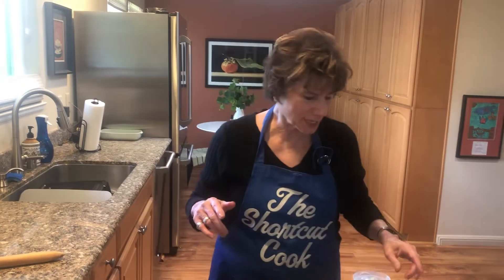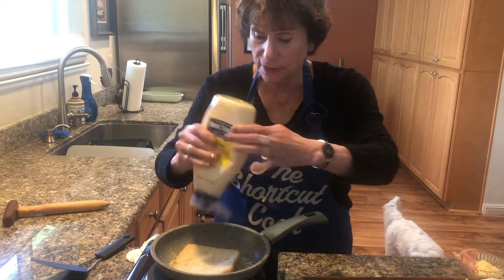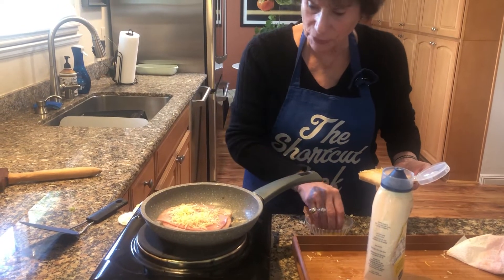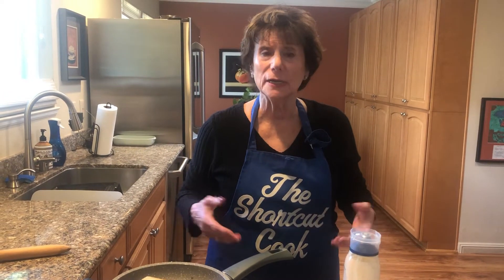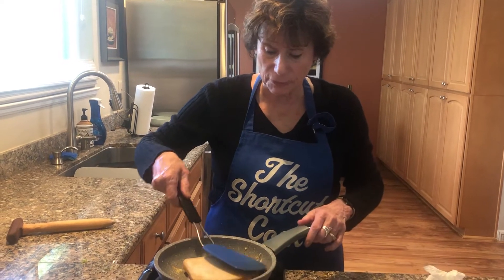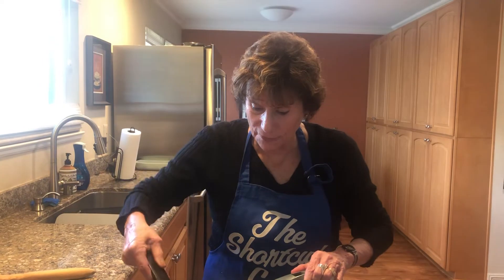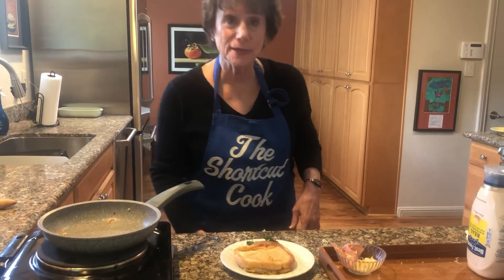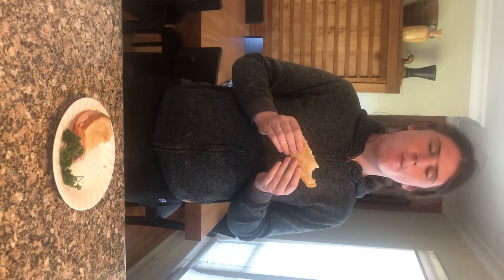Hamly Delicious Sandwich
Discover how yummy it is to fill your tummy!

Ham, Turkey whatever you choose, It won’t take long before you’ll sing a song asking “seconds please!”

Caio
Bella